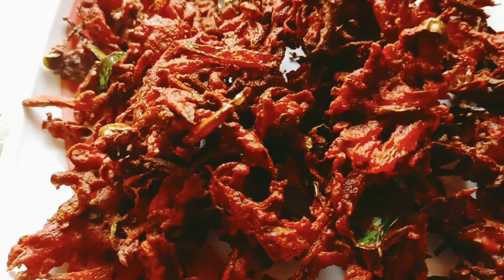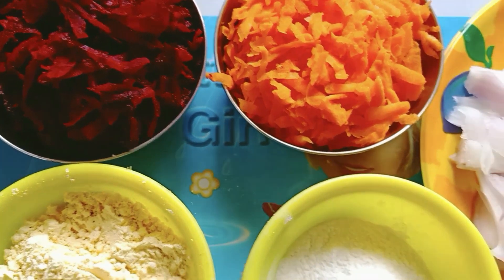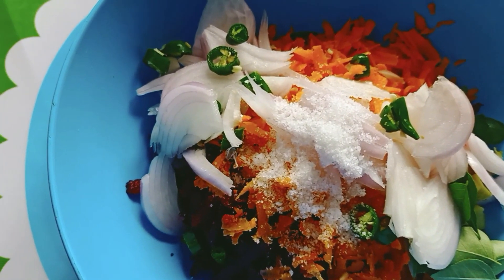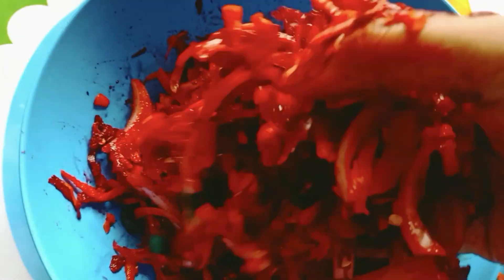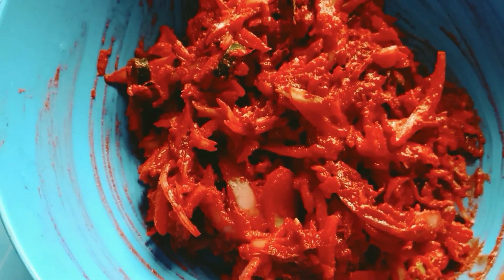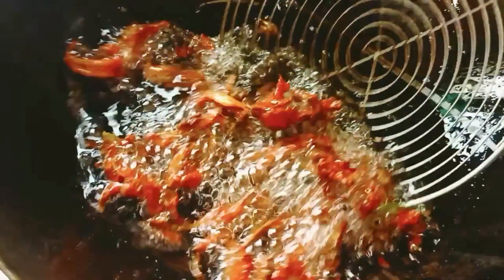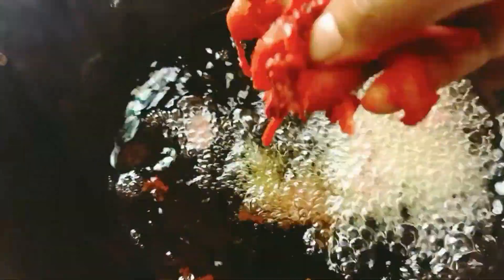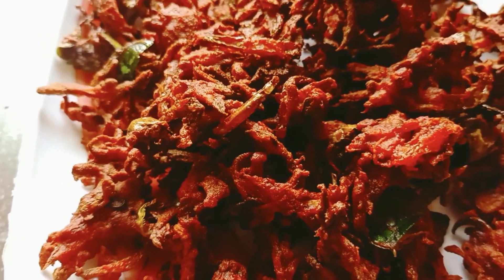ஸ்னாக்ஸ் செஞ்சாலும் இந்த மாதிரி ஹெல்த்தியா செய்ங்க\சுவையான கேரட் பீட்ருட் பக்கோடா\Carrot Beetroot